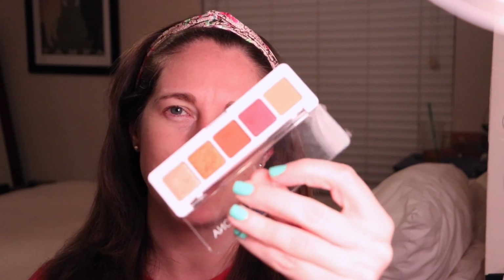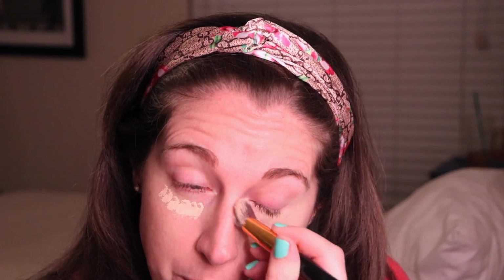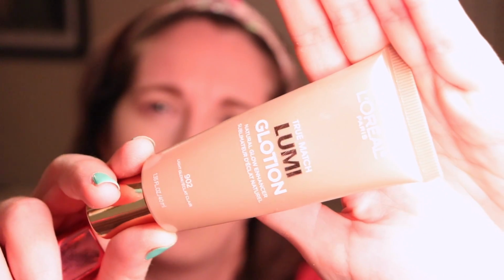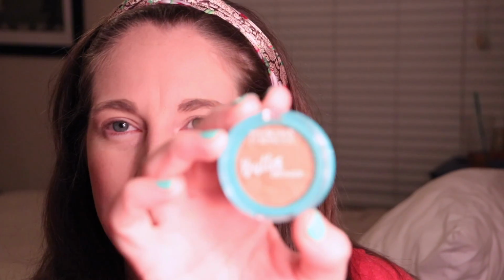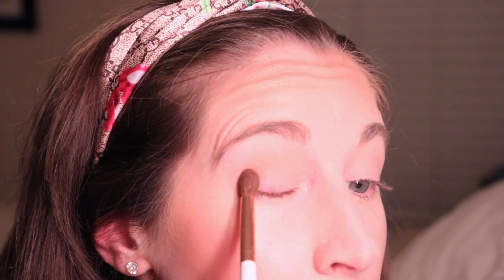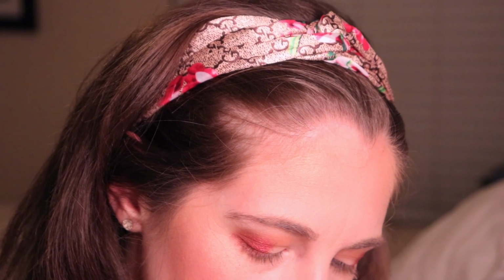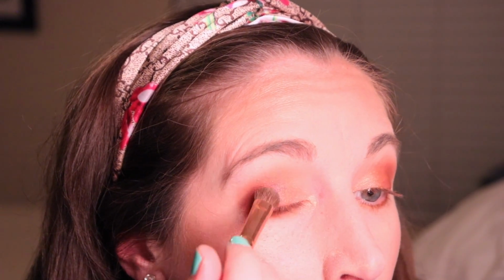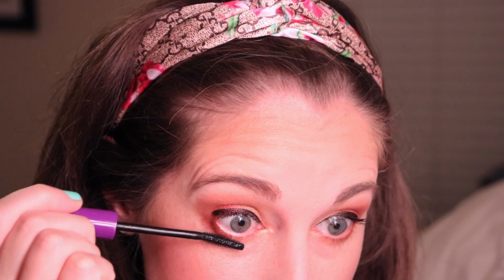GRWM: Natasha Denona Mini Sunset Eyeshadow Palette & Benefit Hello Happy Foundation Makeup Tutorial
Natasha Denona Mini Sunset Eyeshadow Palette & Benefit Hello Happy Foundation Get Ready With Me Makeup Tutorial l

Hey Everyone,
I know times are tough out there with everything going on in the world. I hope some of the videos I make can help take you out of your current situation and provide a much needed distraction. We will get through this together. Stay Safe out there.
Sincerely,
Ashley

MAKEUP PRODUCTS
Benefit POREfessional Hydrating Primer
Elf Camo Concealer - Fair Warm
MAC Paint Pot Eye Base- Painterly
Sol De Janeiro Brazilian Kiss Cupuacu Lip Butter
Benefit Hello Happy Soft Blur Foundation
L’OREAL True Match Lumi Glotion Light Glow
Tarte Double Duty Beauty Shape Tape Pressed Powder
Becca Shimmering Skin Perfecter Flower Child Blush
Becca Shimmering Skin Perfecter Champagne Pop
*Couldn’t find the split, but they make them each in full size
Physicians Formula Butter Bronzer
Natasha Denona Mini Sunset Eyeshadow Palette
Benefit Goof Proof Brow Pencil #3
Benefit Gimme Brow Eyebrow Gel #4
Kat Von D Inked Liner Trooper
Too Faced Better Than Sex Mascara
Wet N Wild Megalength Mascara
Nars Powermatte Lip Pigment - Starwomen

SET UP
FILMING CAMERA
CAMERA MIC